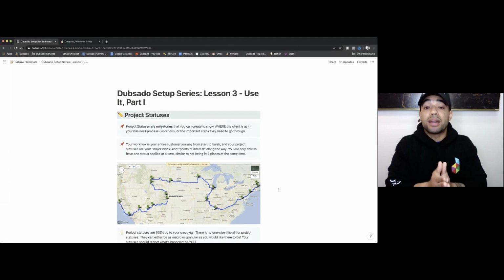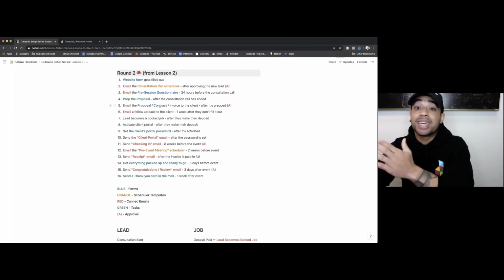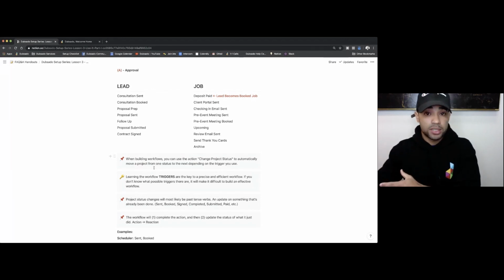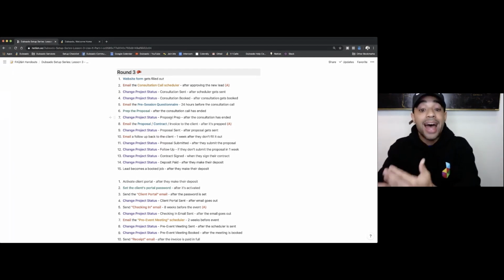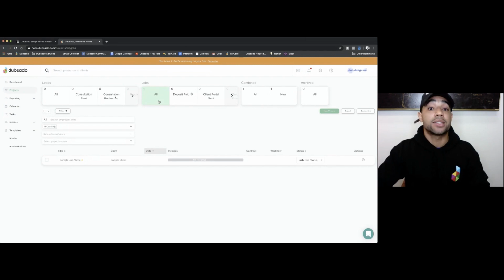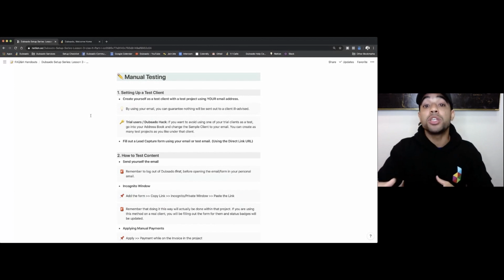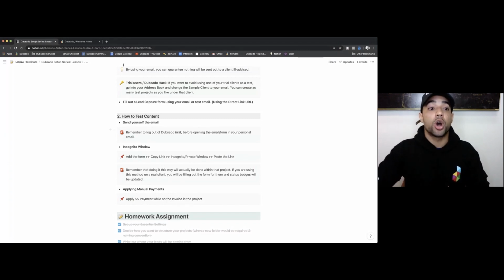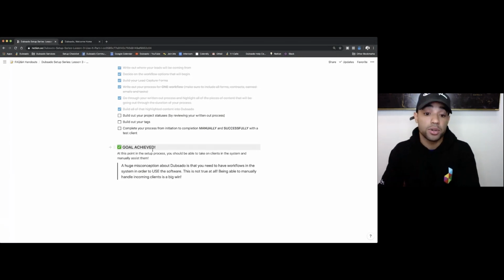Dubsado Setup Series - Lesson 3: Use It, Part I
Lesson 3 of the 4-Week Dubsado Setup Series

In this lesson, we review Project Statuses & Tags and learn what they are designed for, creative ideas when making them and how they fit into your overall process. We also cover the importance of testing out your process manually prior to building your workflow and the methods to accomplish that.

:59 - Project Statuses (Intro)
4:20 - Figuring Out Your Project Statuses
17:03 - Building Project Statuses
19:05 - Project Status Possibilities
23:08 - Adding Statuses to Your Process
28:35 - Project Tags (Intro)
30:10 - Creating Project Tags
37:10 - Manual Testing Methods
49:47 - Homework Assignment